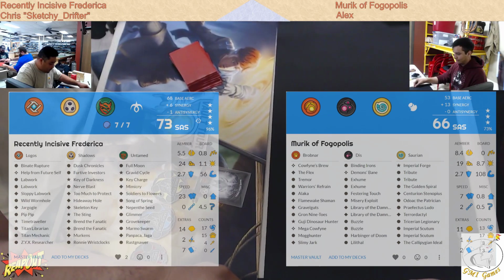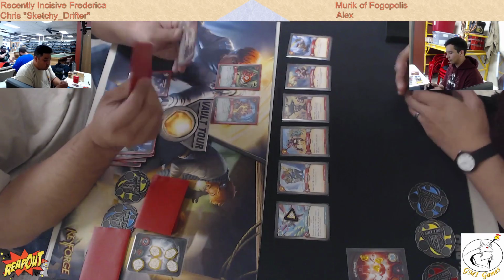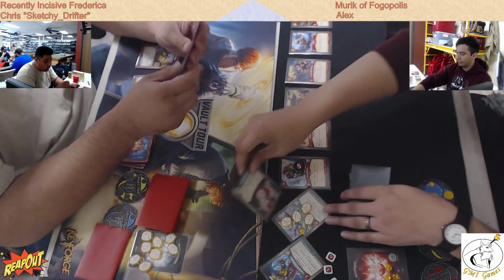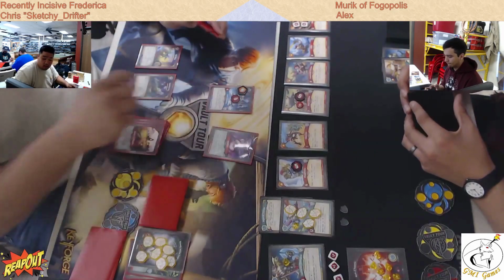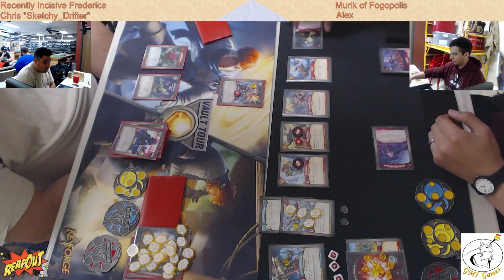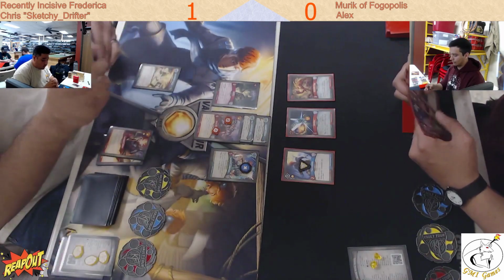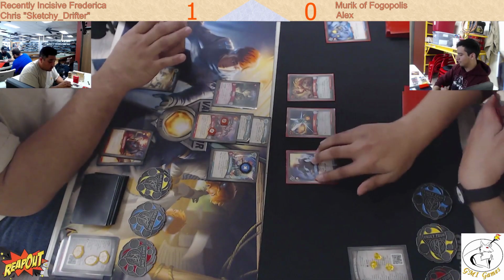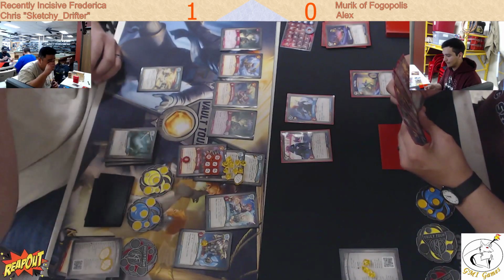GMI 2019 Adaptive Prime Championship Round 1 Chris VS Alex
Chris "Sketchy_Drifter" Vs Alex in the GMI Games Prime Championship
Format: Archon Adpative